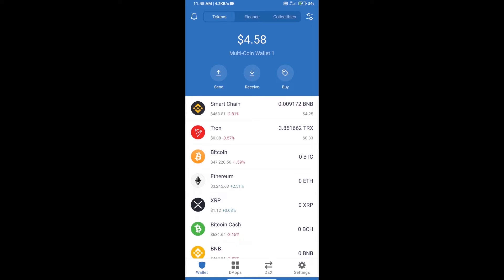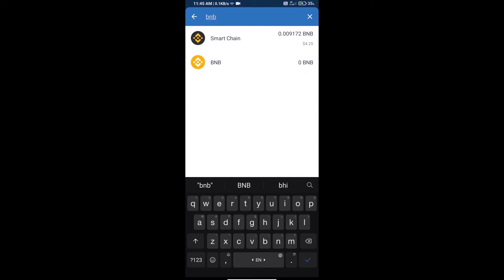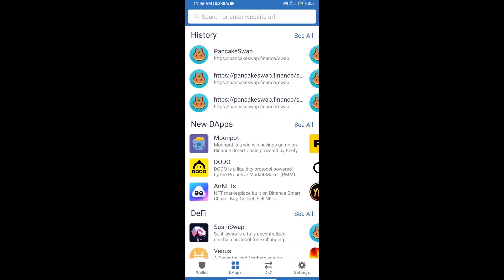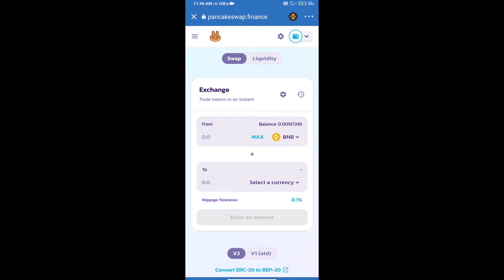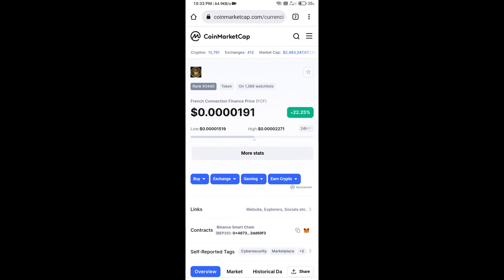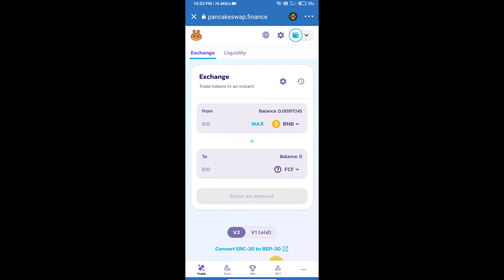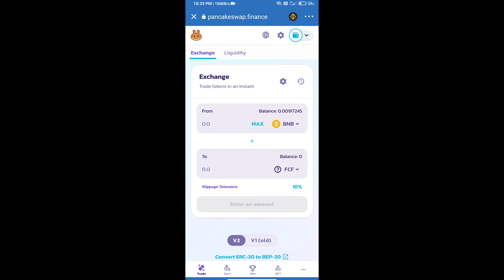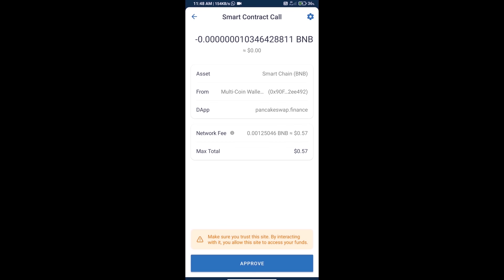How to Buy French Connection Finance Token (FCF) Using PancakeSwap On Trust OR MetaMask Wallet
How to Buy French Connection Finance Token (FCF) Using PancakeSwap On Trust Wallet OR MetaMask Wallet.